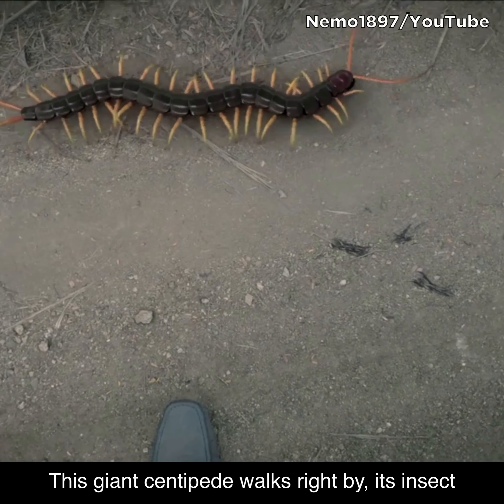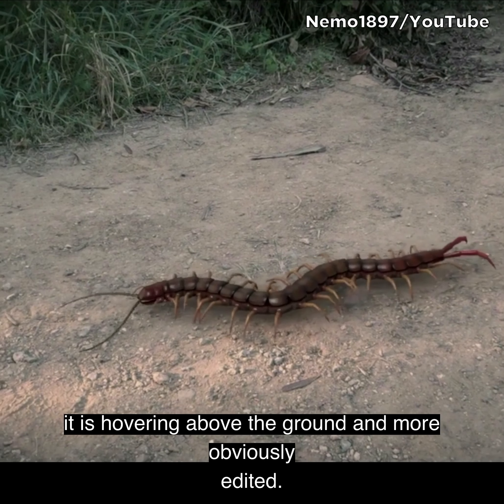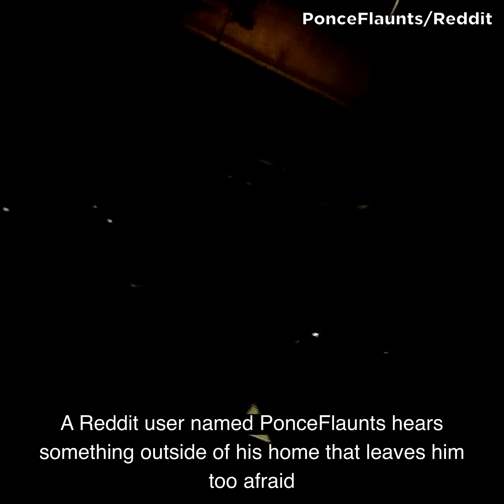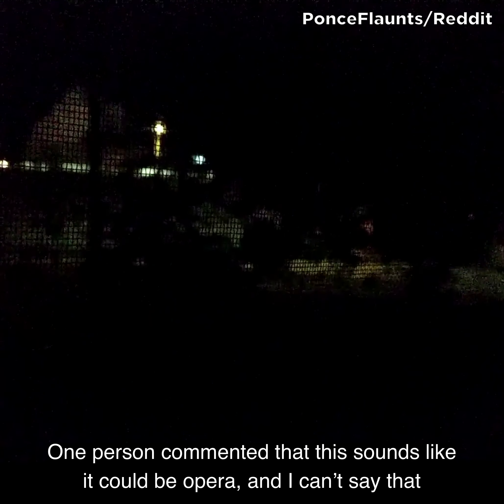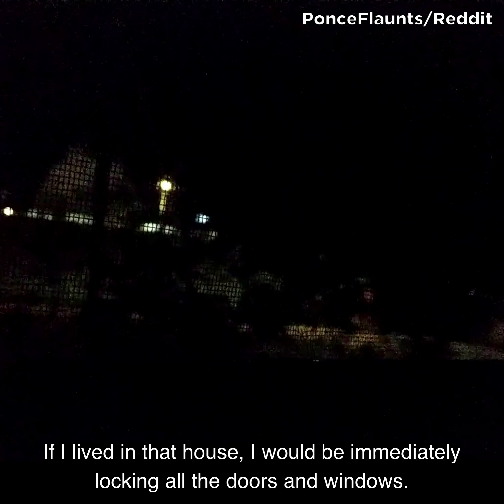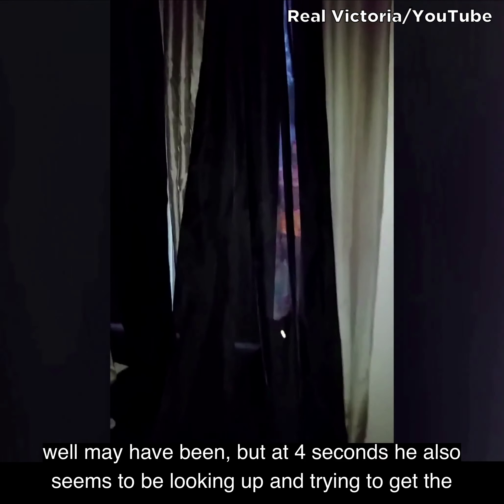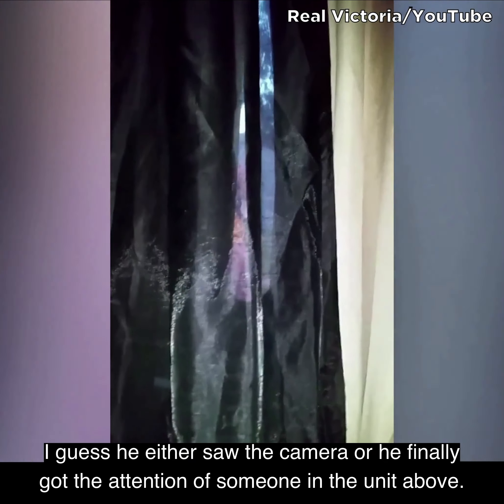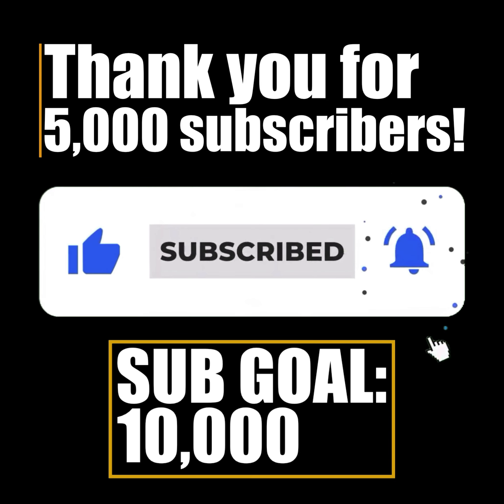Mysterious Videos You Won't Believe Are Real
Today on Chills Clips: Mysterious Videos You Won't Believe Are Real. You might know me as the Top15s narrator, the Chills YouTuber, Dylan or just the guy with a monotone voice. My top creepy countdown videos always give an in-depth analysis of scary internet videos that are strange, bizarre, mysterious, and sometimes unexplainable in hopes of determining if said scary videos are real or fake.

00:00 Clip 1
01:01 Clip 2
01:53 Clip 3